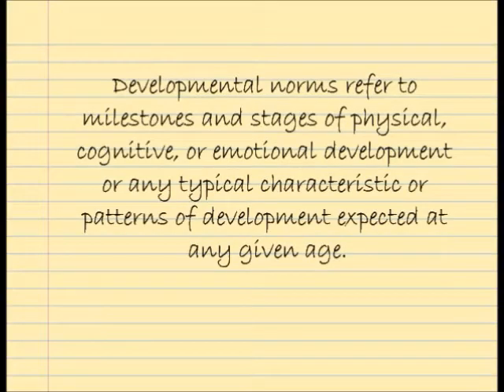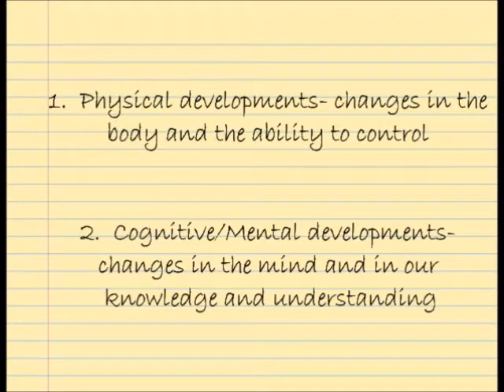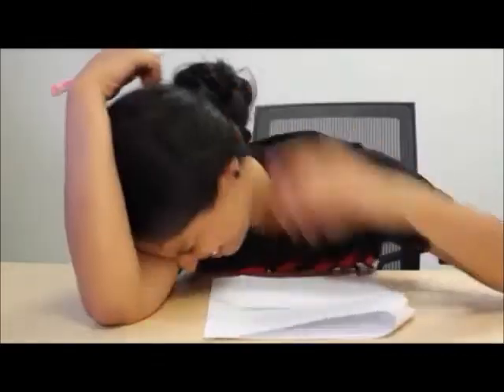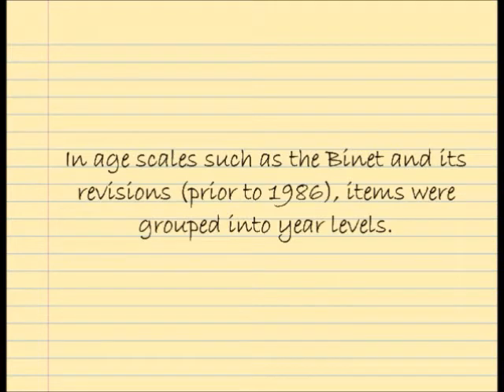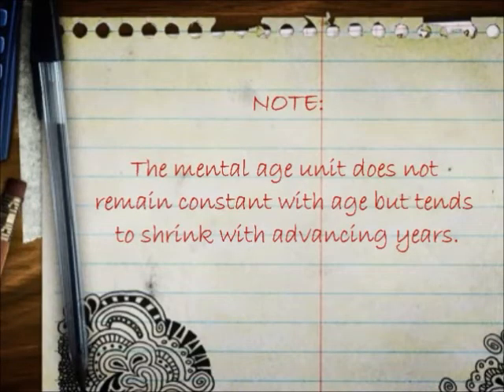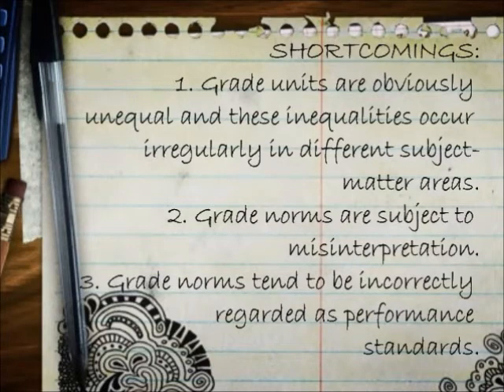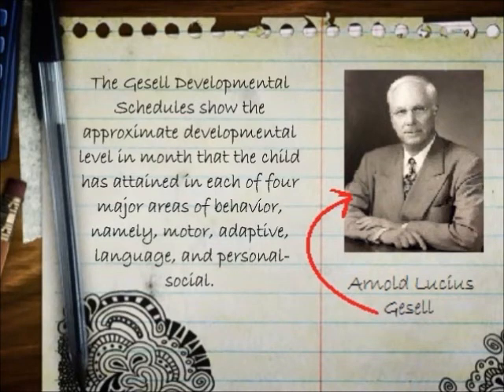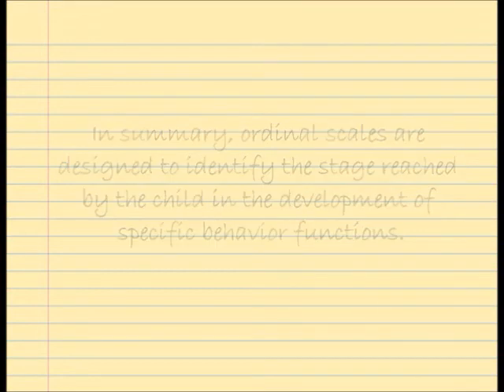Developmental Norms V2